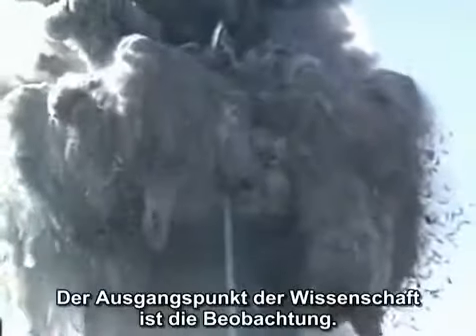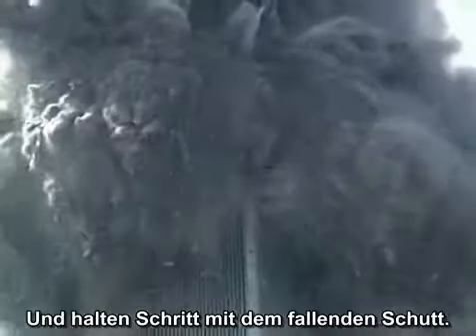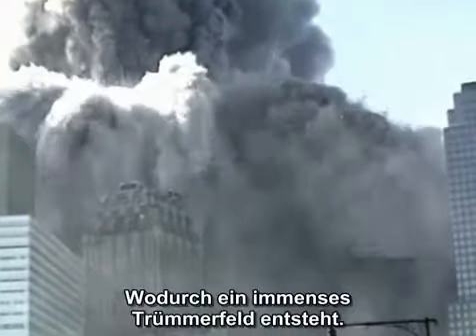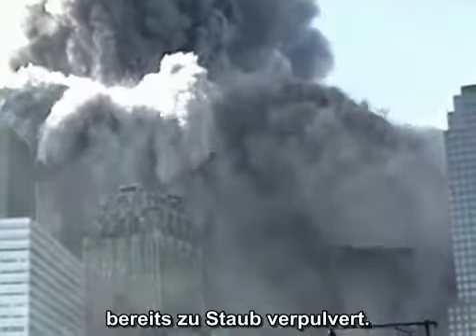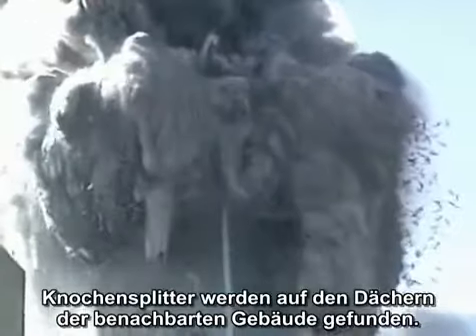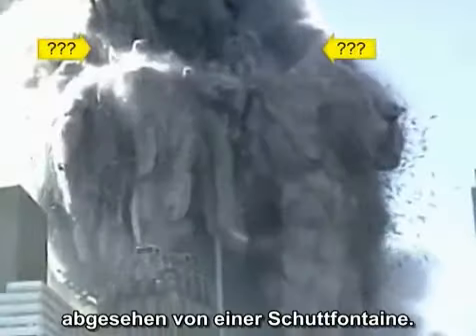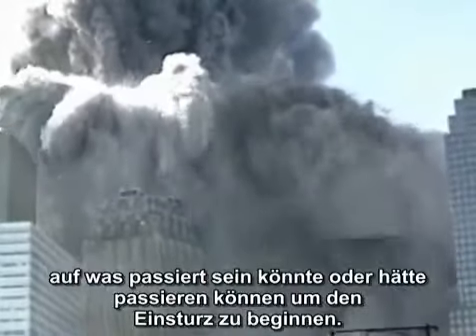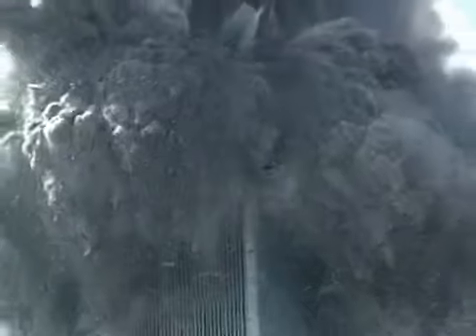YouTube 911 North Tower Exploding David Chandler deutsche Untertitel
...9/11 inside job...!!!